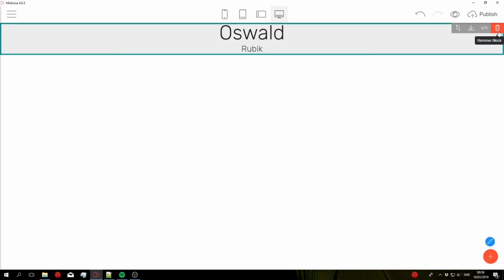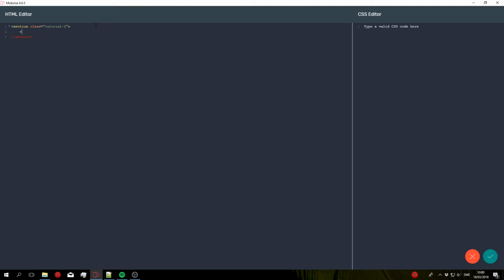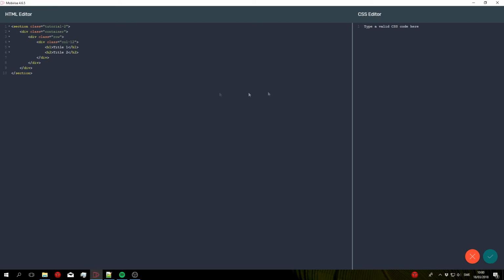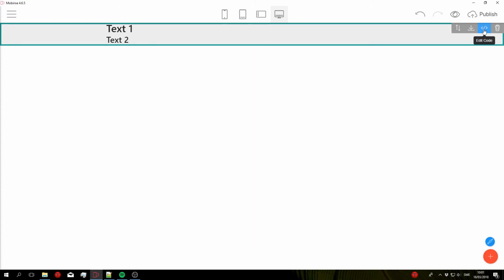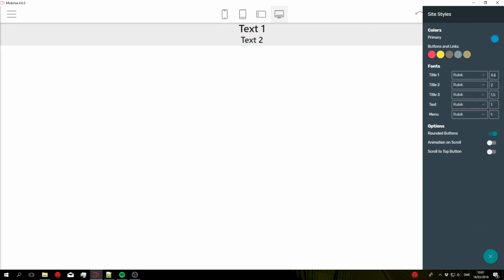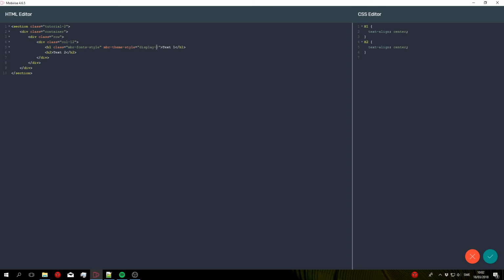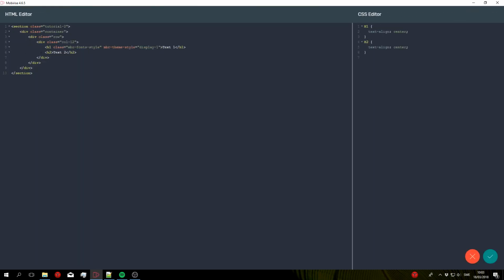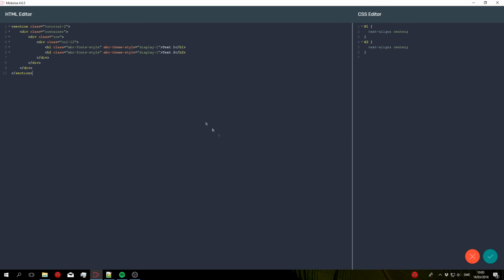Custom Mobirise Block Tutorial p2 | How to enable site styles functionality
In this mobirise tutorial series I will be showing you how to create fully functional custom mobirise blocks. In this particular video I show you how to turn on the site styles functionality for your text elements using the mobirise class mbr-font-style and the attribute mbr-theme-style="display-1"